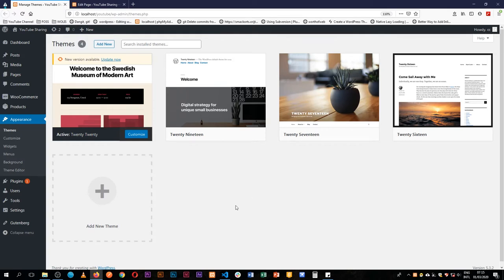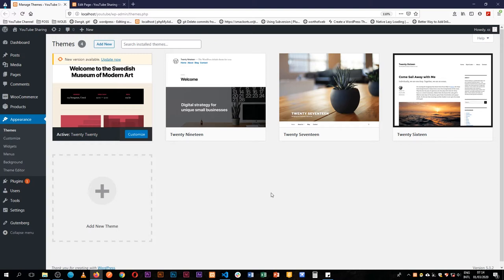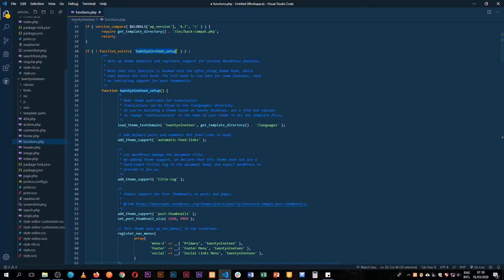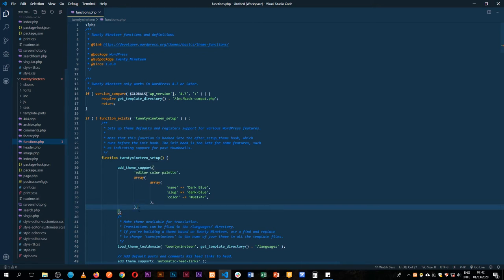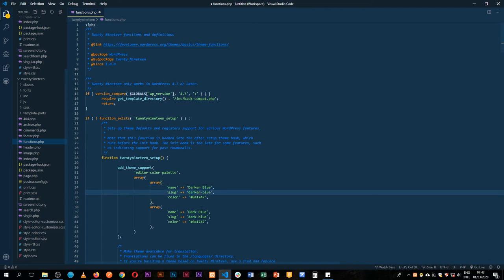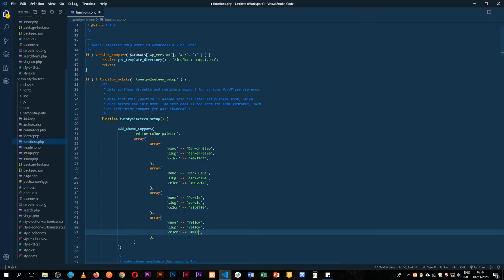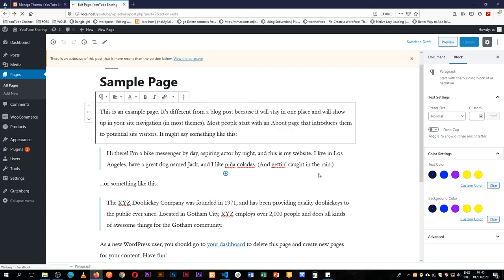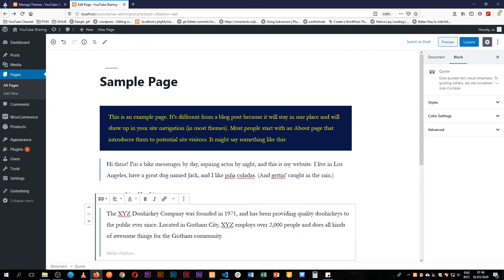Customize WordPress Gutenberg Color palette - Add your Business Brand colors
In business, we have brand guides to make sure that we have consistency in our marketing strategy. The website must also follow suit.

In this video, you learn how to make brand colors available for your WordPress website running on  Gutenberg. As a developer, the designer or brand manager could ask for this specific job allowing other users to use the Gutenberg color palette.

LEARN MORE IN THE WELL CURATED PLAYLISTS BELOW